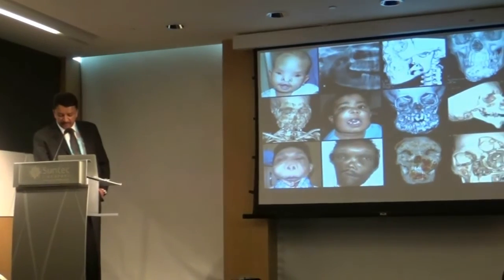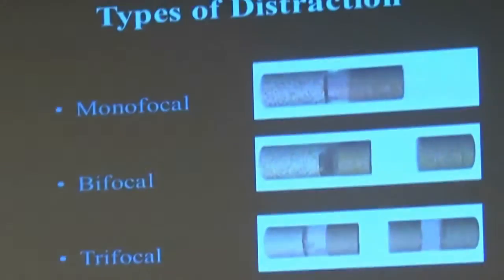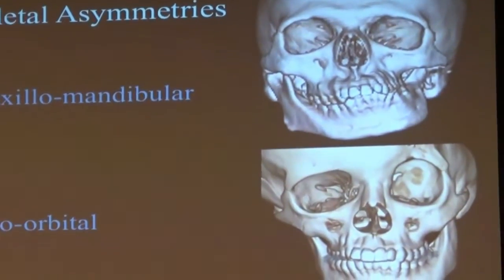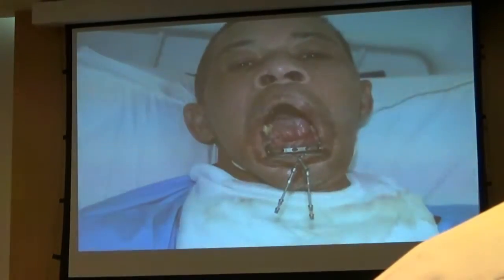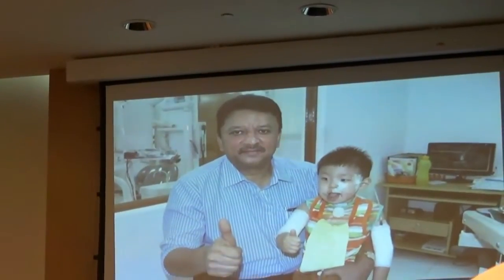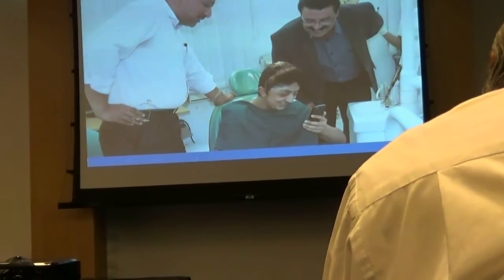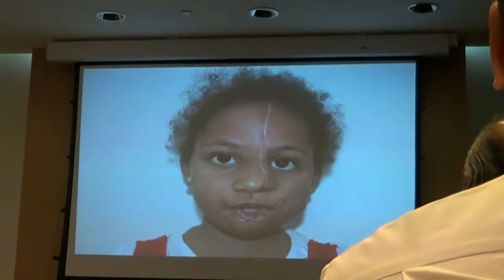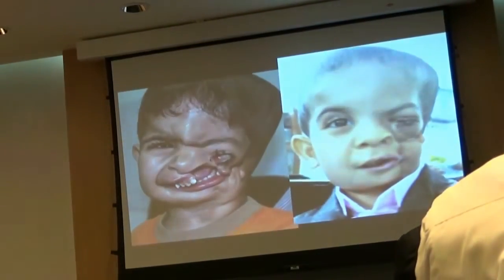The Asia-Pacific Regional Organization of the FDI held its annual meeting at Singapore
The Asia-Pacific Regional Organization of the FDI held its annual meeting at Singapore in early April 2015. Prof. Dr. S. M. Balaji was invited to deliver his experience in Craniofacial Tissue Engineering in this meeting. The hour and half long invited lecture was well received by colleagues and Peers from worldwide, including noted Singapore based Dentist, Dr. Oliver Henndige.